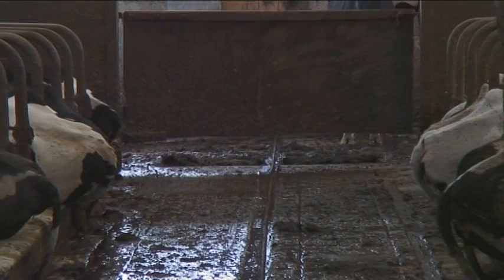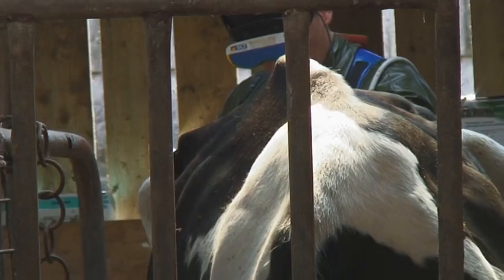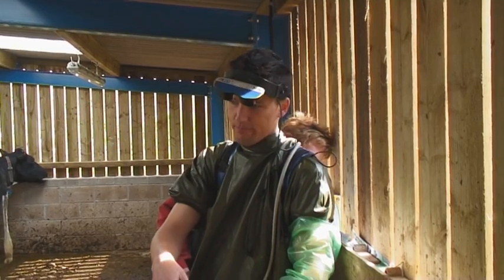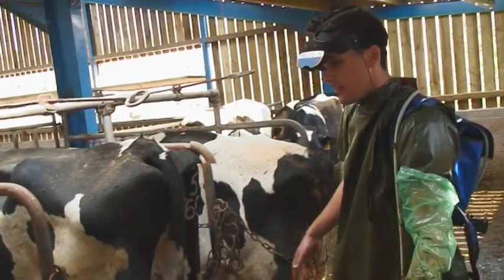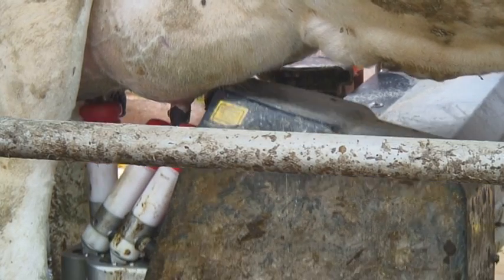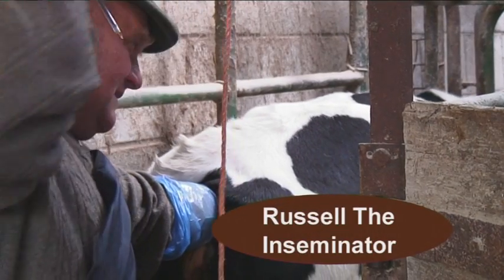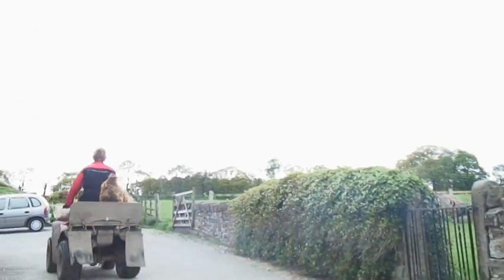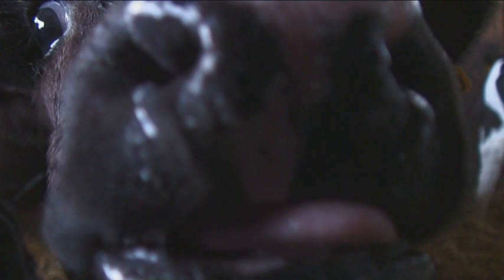Adam Bates - Ben the Farmer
My Real Lives mini-doc for my Broadcast Journalism degree at the University of Leeds.